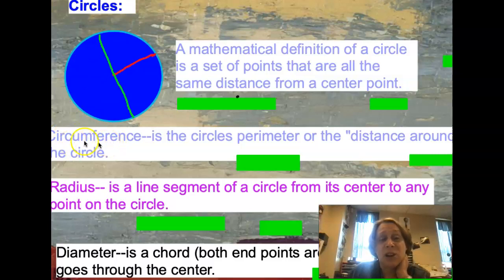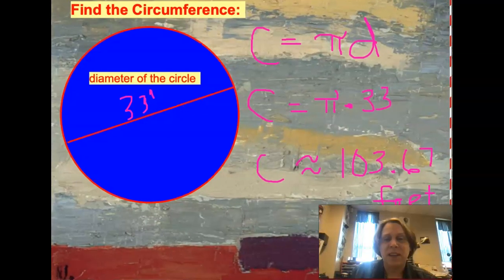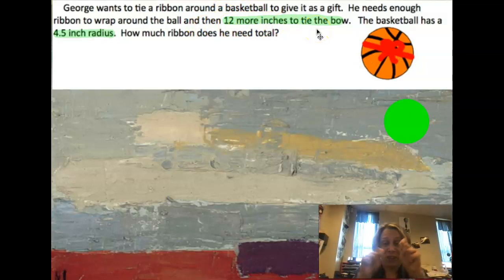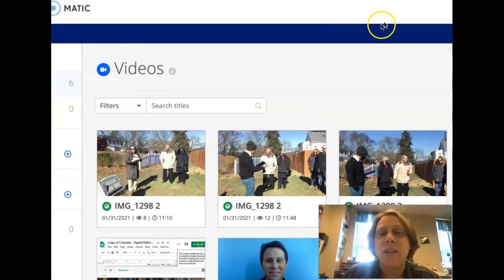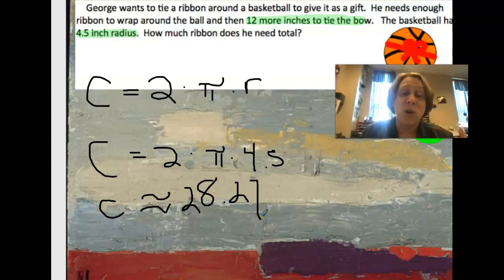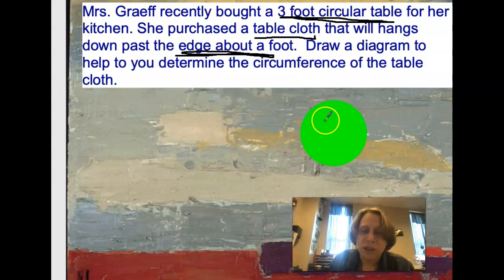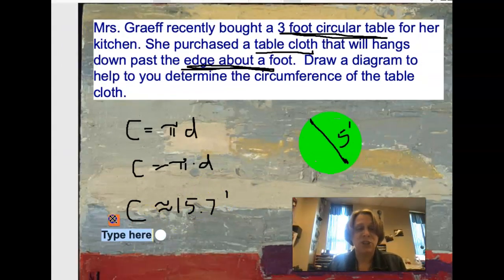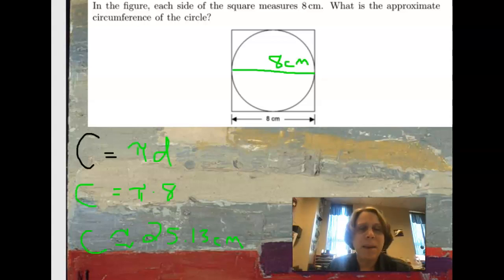Circumference of Circles work